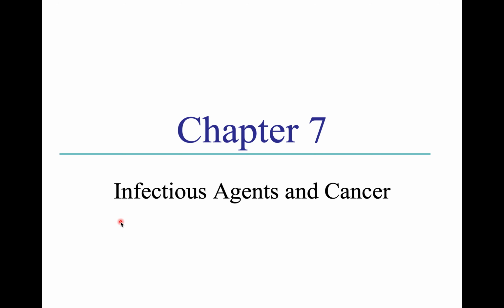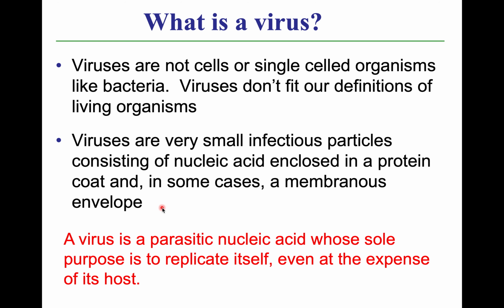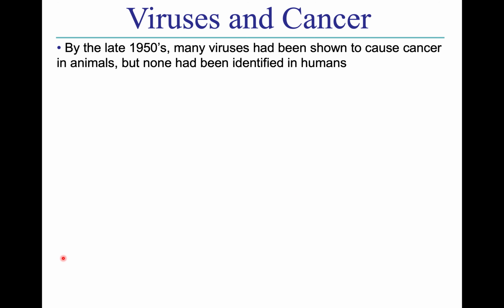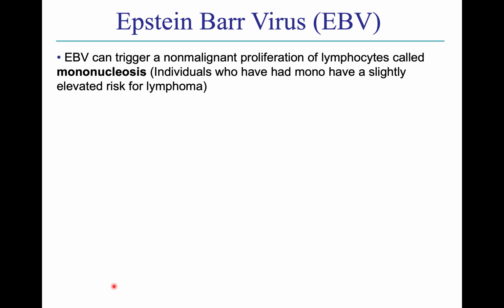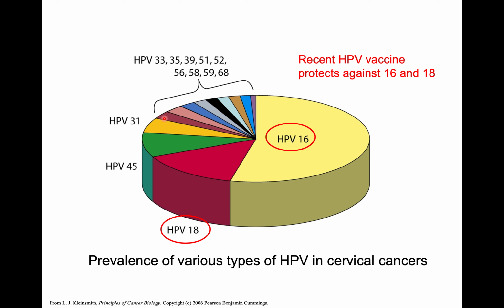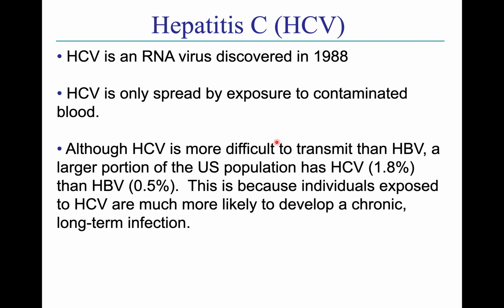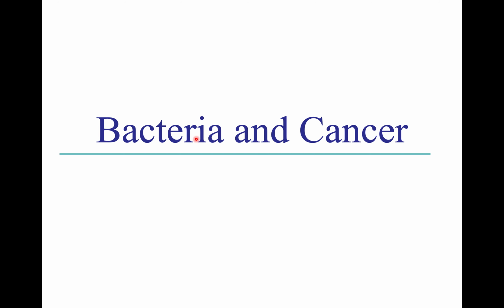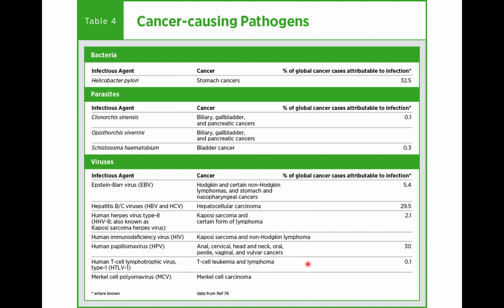Biology of Cancer Chapter 7 (Part 1 of 2)